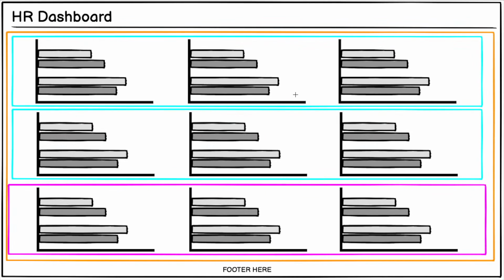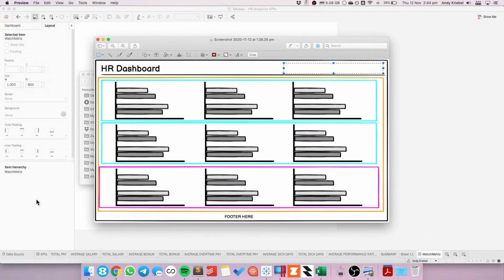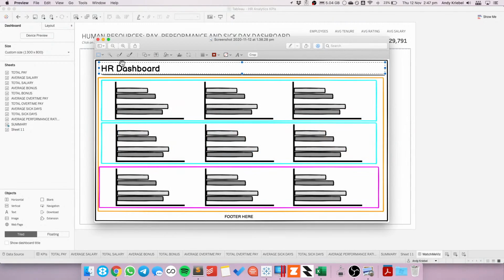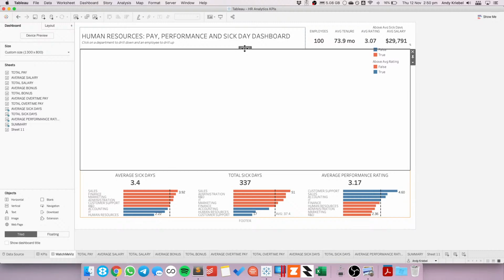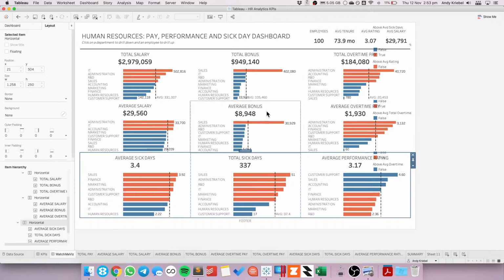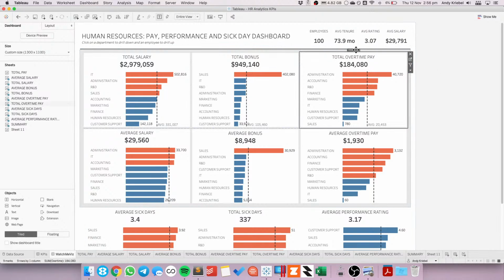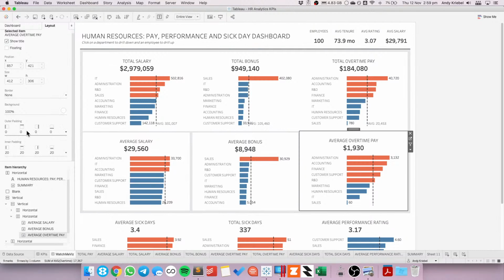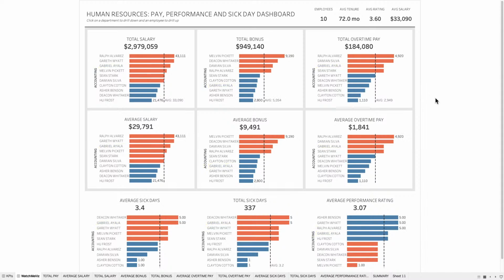Mastering Containers in Tableau (Part 3) - HR Analytics Dashboard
Layout containers are super useful, if you understand the concept for how to use them. In this livestream, I'll build a simple HR analytics KPI dashboard that tracks pay, sick days, and performance ratings.

The link to the video below by Curtis Harris was a game changer for me as to how I understood Tiled vs. Floating. I can't recommend it enough. It's a big influence on every dashboard I create.